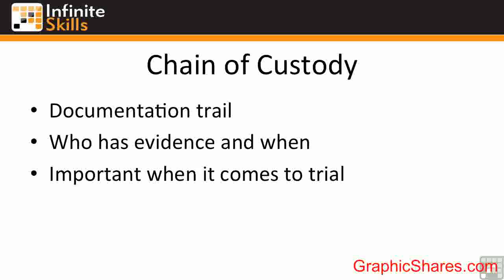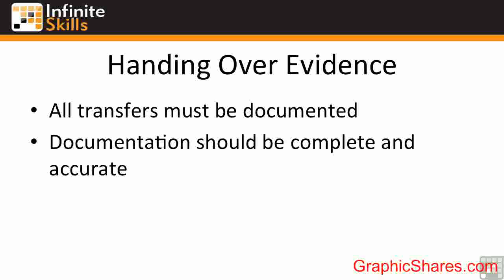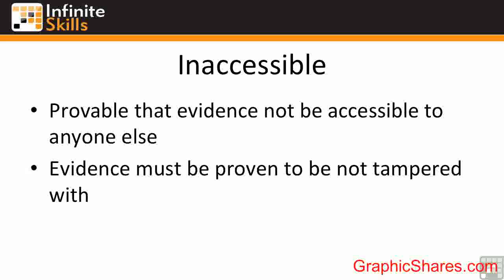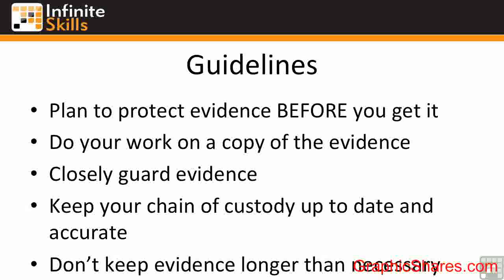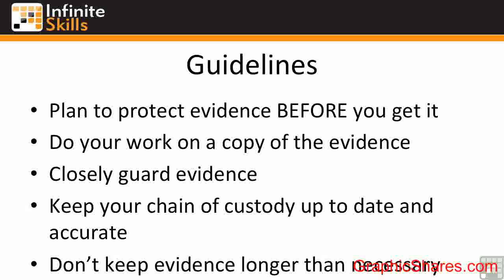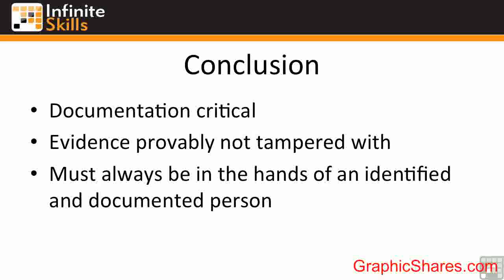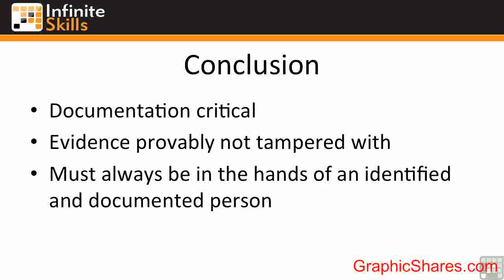0201 Chain Of Custody